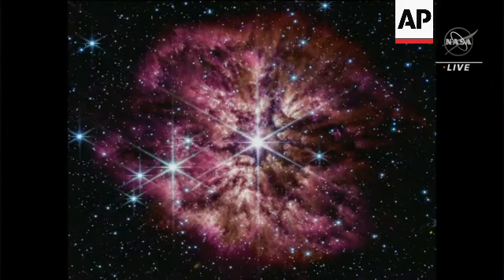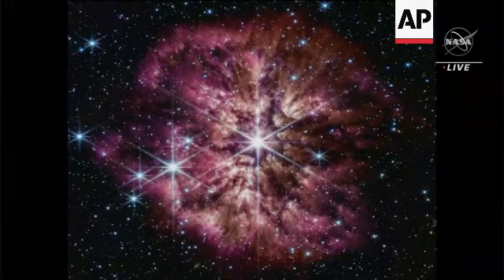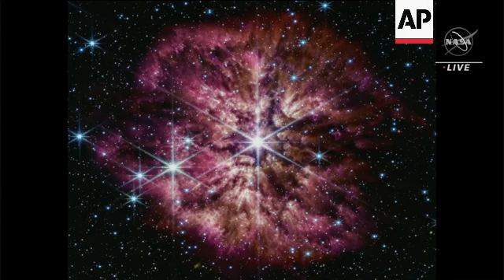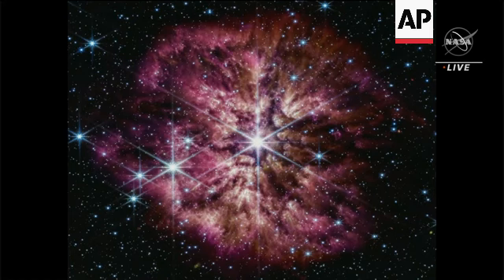NASA releases new Webb Telescope image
++CAMERA SWITCHING AT SOURCE++

Austin, Texas - 14 March 2023
1. SOUNDBITE (English) Laura Betz, NASA:
"Here, here up on the screen is the newest image that's come out from NASA's James Webb Space Telescope. The beautiful Wolf–Rayet star."
2. The Wolf-Rayet star image from the James Webb Space Telescope
3. SOUNDBITE (English) Amber Straughn, NASA:
++PARTIALLY COVERED FROM SOURCE++
"What we're seeing in this beautiful new image at the very center is a star. The light from that star has been traveling through space for about 15,000 years, it's 15,000 light years away, until it hit the detectors on the telescope. And the material that you're seeing around the central star that looks like dust is dust. And so at the end of a star's life, they shed their outer material, their outer layers out into the rest of the universe. And I think this is one of the most beautiful concepts in all of astronomy. This is Carl Sagan's Stardust concept. The fact that the iron in your blood and the calcium in your bones was literally forged inside of a star that exploded billions of years ago. And that's what we're seeing in this new image. That dust is spreading out into the cosmos and will eventually create planets. And this is this is how we got here, in fact."
++EDIT ENDS ON A SOUNDBITE++
STORYLINE:
NASA has released a new image from the James Webb Space Telescope.

NASA released the image during the keynote address Tuesday at the SWSX Conference in Austin, Texas.

The telescope has captured the rare and fleeting phase of a star on the cusp of death.

The observation was among the first made by Webb following its launch just over a year ago. Its infrared eyes observed all the dust being flung into space by a star 15,000 light-years away.